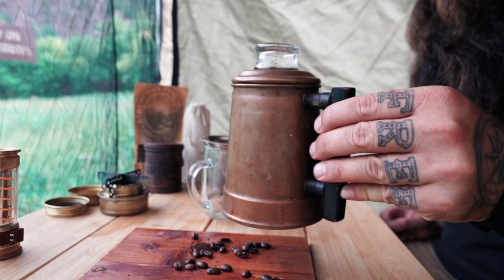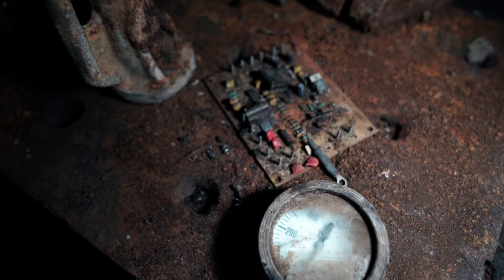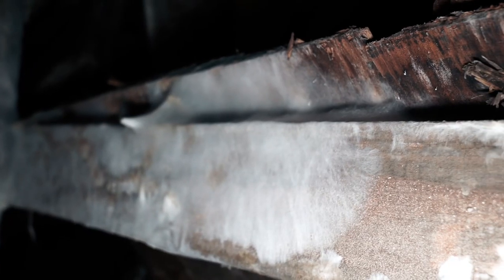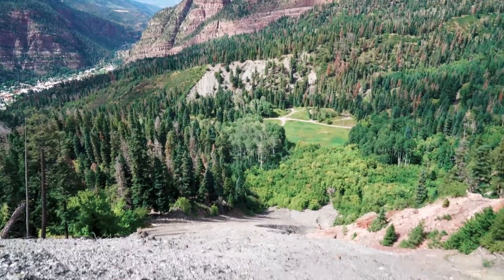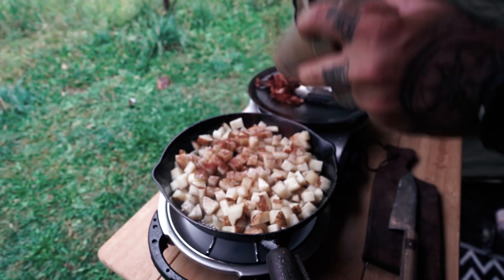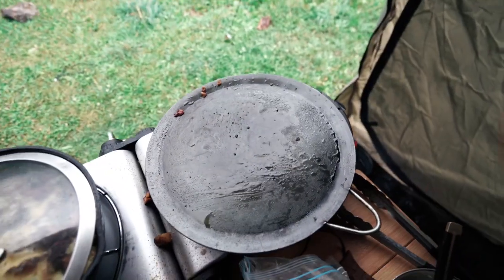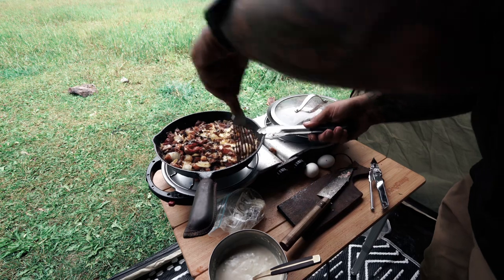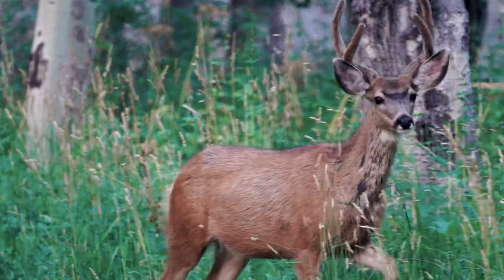Luxury truck camping at abandoned mine in thunderstorms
Ovelanding has opened up a whole new world for us. We take our truck and truck camper everywhere. This week we traveled high in the Colorado mountains to a hidden gem were we also go to explore a abandoned mine.

[TRUCK CAMPING STUFF I LOVE]

BEST COMPOSTING TOILET FOR VAN LIFE

MY LITTLE RICE COOKER

MY POWER SUPPLY

MY WATER SUPPLY

MY SHOWER

BEST WAFFLE MAKER

MY AWNING AND TENT ROOM

MY SHOWER ROOM

WHAT I STORE MY FOOD IN

BEST VAN LIFE OVEN

MY RIFLE BOX TABLE

WANNA DO SOMETHING SPECIAL FOR US?

🎬 Playlists You Might c

[NOMADITY] = Nomads for eternity. We are Jay and Brittany and our kitty River and dogs Rebel and Daisy. Six years ago we ventured off on your journey as full time RVers, and we have learned and experienced so many things along the way.
We figured it was about time to start sharing that journey with everyone else in hopes to inspire more people to live this amazing lifestyle and to let those who don't think this is the life for them to view the world from our perspective
from the comfort of their couch. On Nomadity we share everything from basic RV living, RV tips and tricks, RV and outdoor cooking, exploring all sorts of natural wonders as well as tourist locations, and one of our favorite hobbies is exploring

We have been fulltime for six years now and have been inspired to share our journey on YouTube by watching so many amazing creators like Nomadic Fanatic, VanWives, mav  go4x4 and KYD Keep Your Day Dream. If it weren't for these channels we may have never gotten the courage to share our own journey.

Instagram 📸 @nomadityy